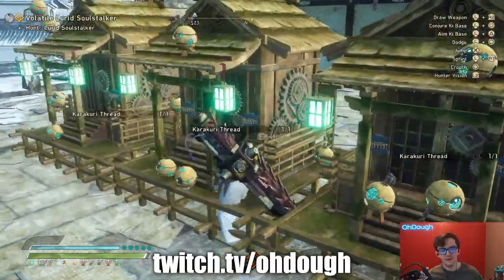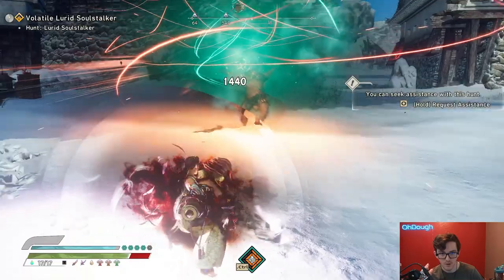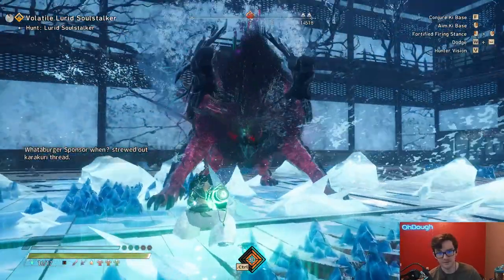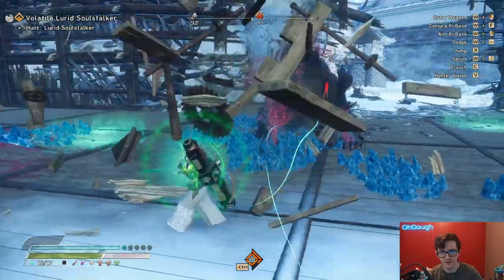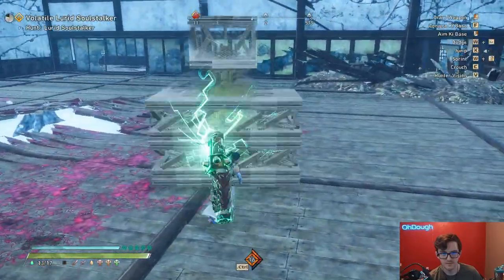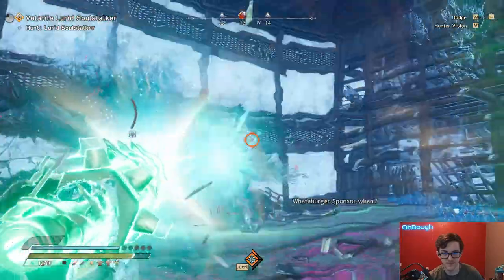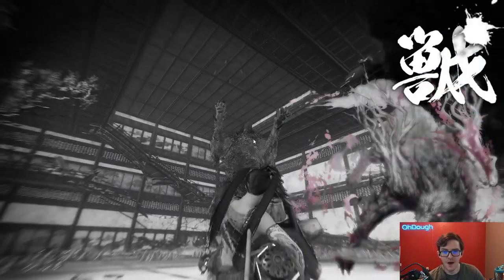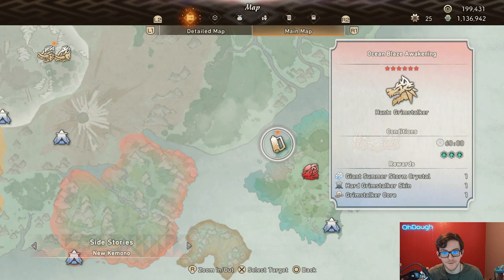How I Farm Lurid Soulstalker with cannon + Commentary - Wild Hearts Guide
How I get consistent kills on lurid soulstalker using the cannon. This vid was requested by a gamer in the comments so if yall want to see me fight certain kemono with a different weapon let me know (might veto katana and claw blades... but we'll see). Wild Hearts Guide